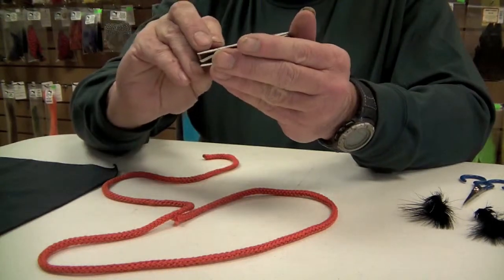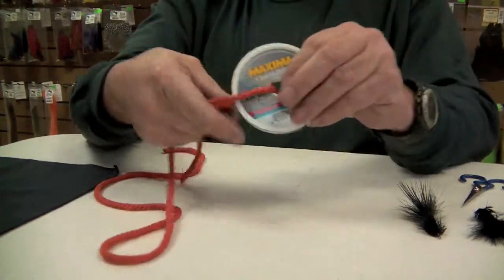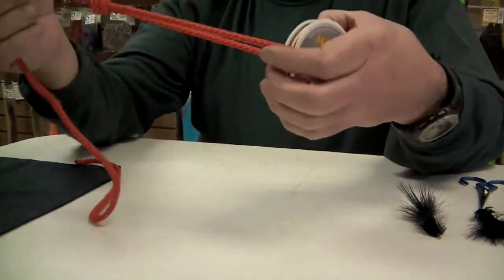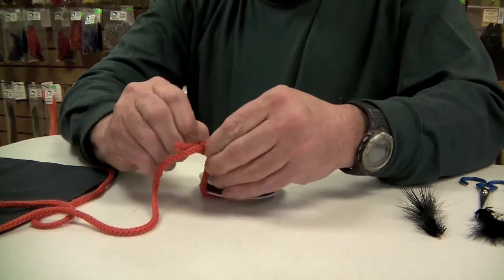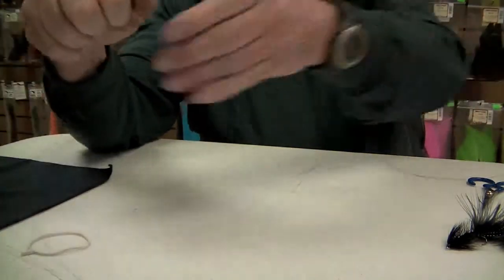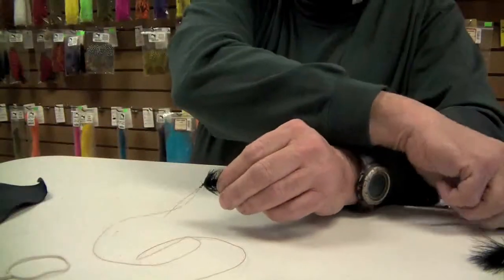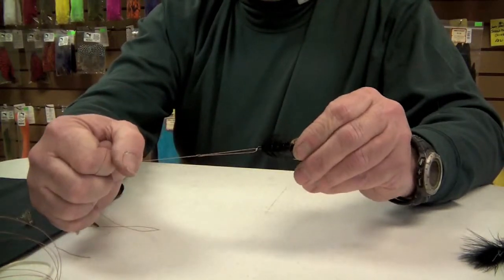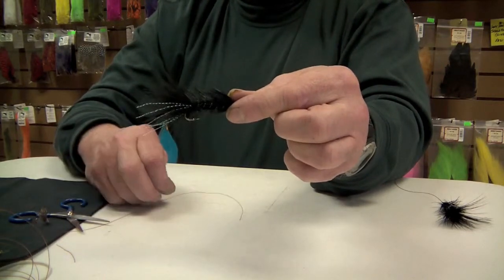Knots+with+Tim+Irsh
Tim Irish, a staff pro at Worley Bugger Fly Co. discusses the use of different knots and how to tie them.  Tim also demonstrates how to rig trailers and droppers, an effective method when two and three fly combinations can be used.